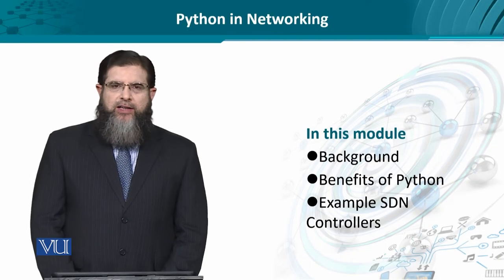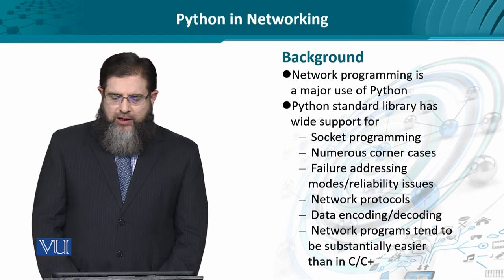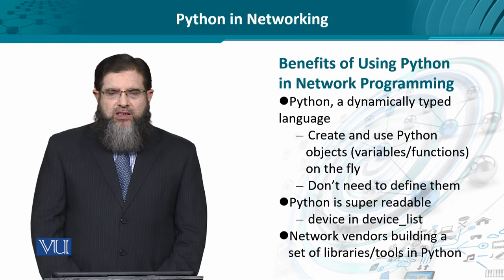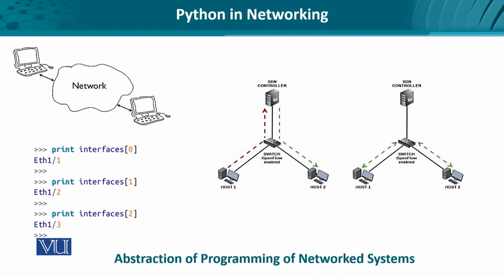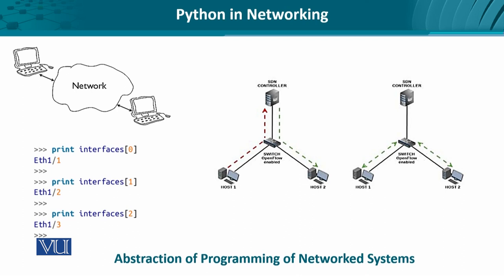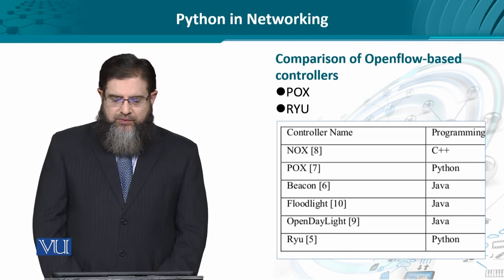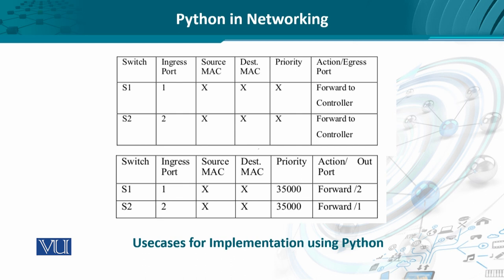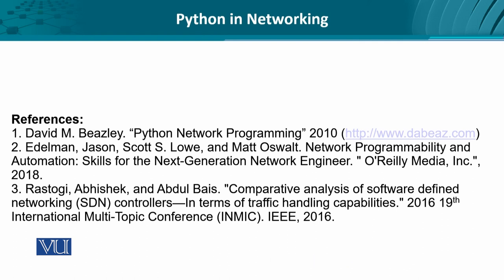Python in network | Data Visualization | CS642_Topic286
Topic286: Python in network
 Dr. Ali Hammad Akbar